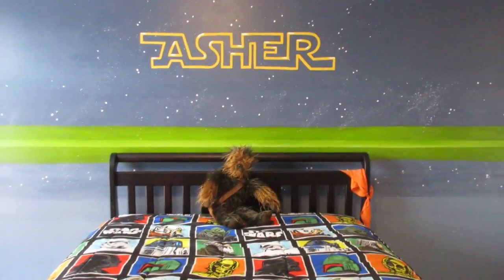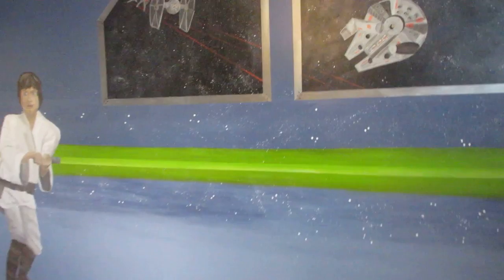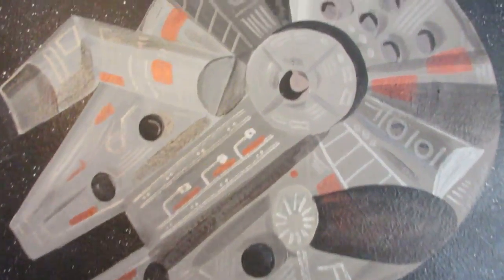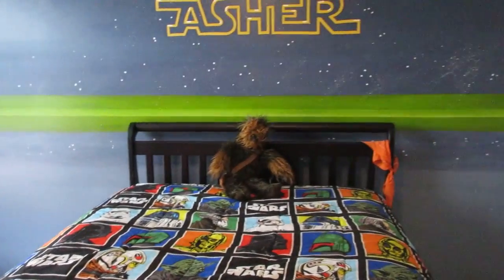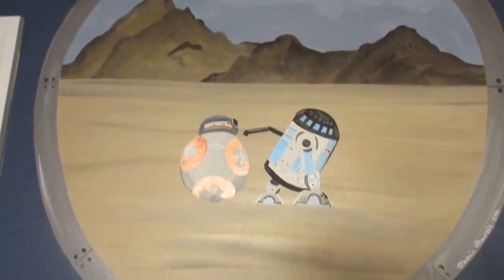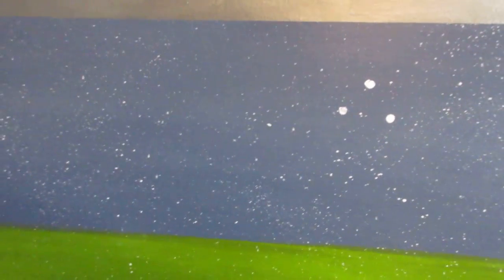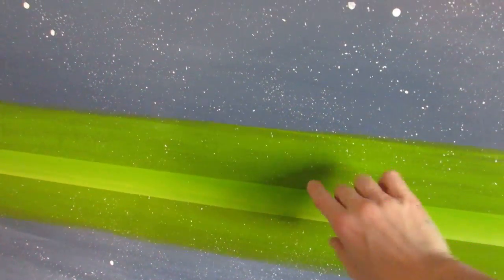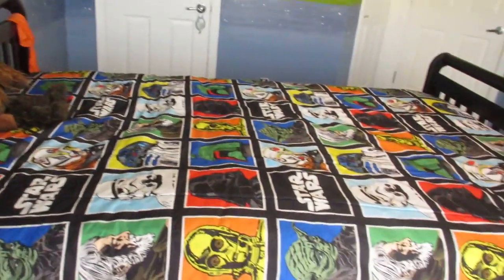2 day project~ Star Wars